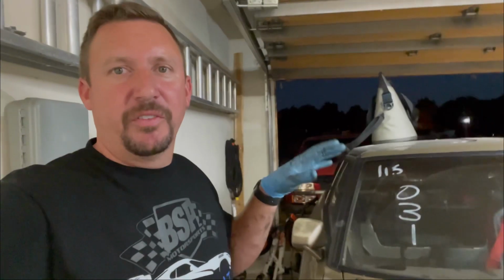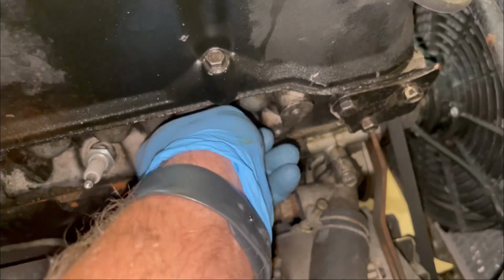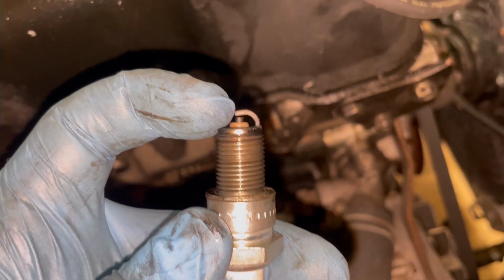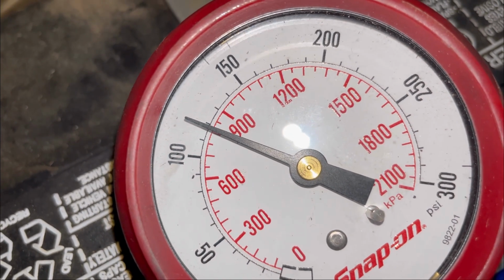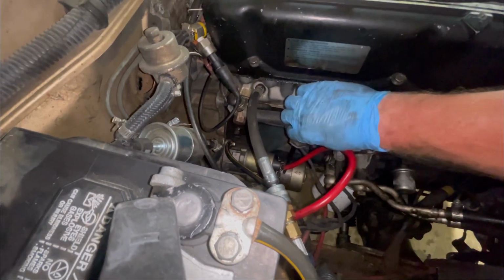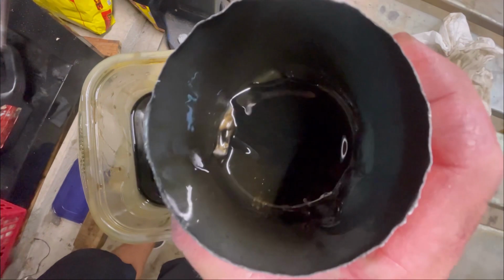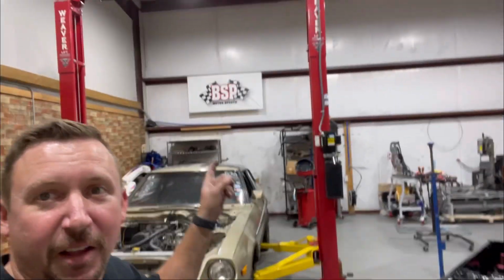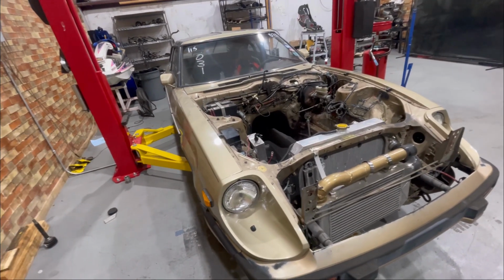Goodbye L28et!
I do a health check on the l28et from my Datsun 280zx before removing it and selling it.